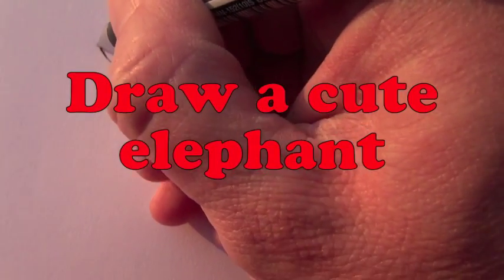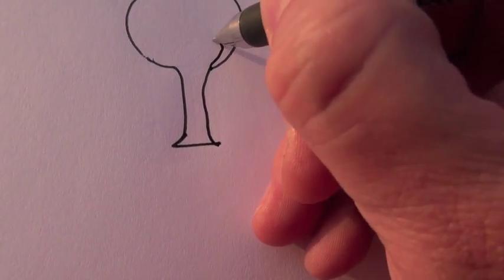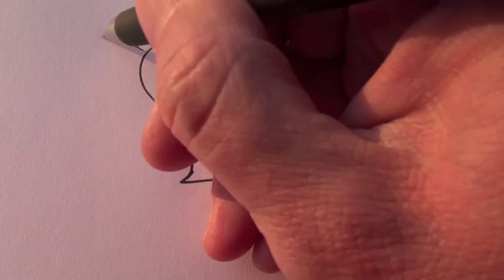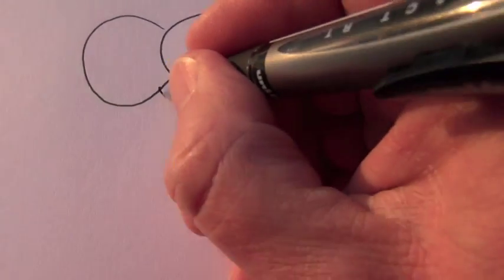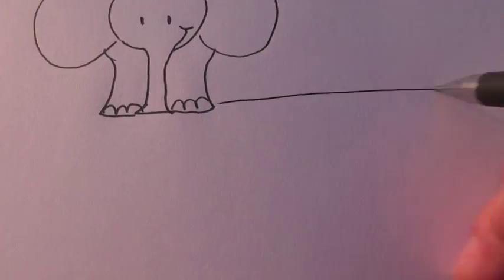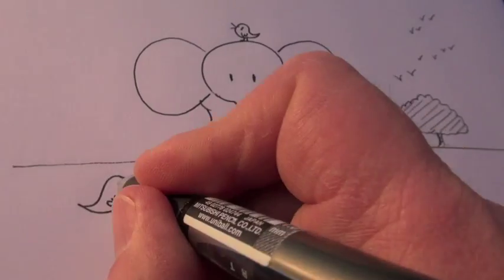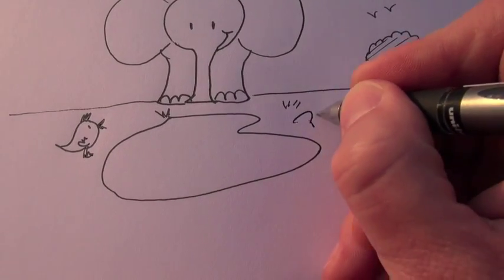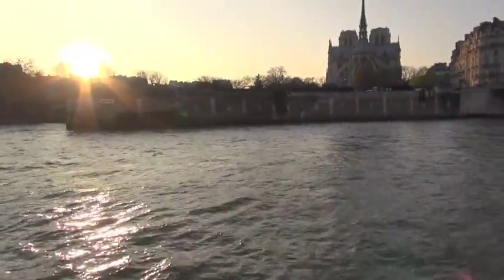♥♥ Draw a CUTE elephant ♥♥ Easy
How to draw a cute elephant - Easy - Drawing a cartoon elephant, for children and beginner who love drawing!
Music: "Water in the Creek (instrumental) by Josh Woodward -
Hope you enjoy this step by step tutorial, and you learn how to draw a cartoon elephant.
Keep on drawing, and tell nice stories with your characters, to your friends and family.